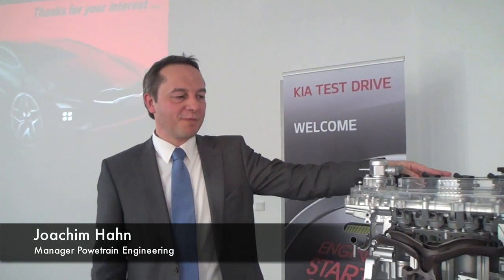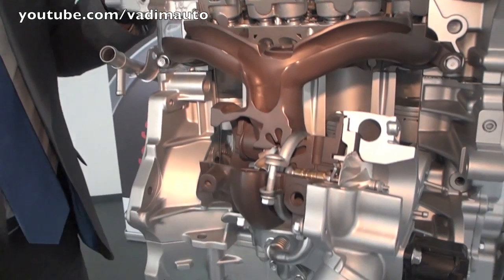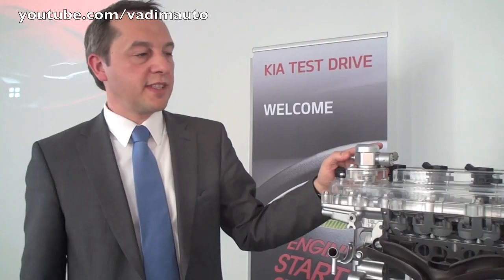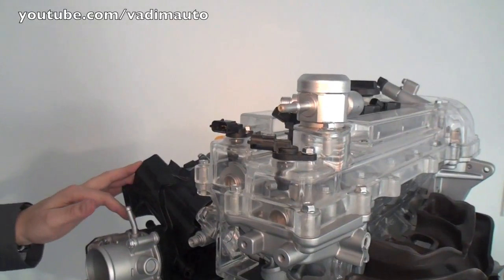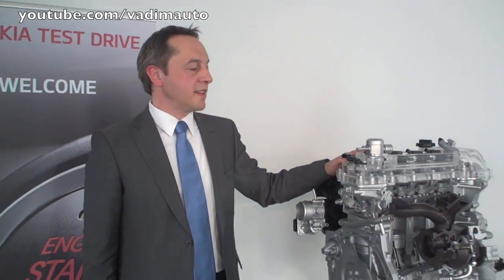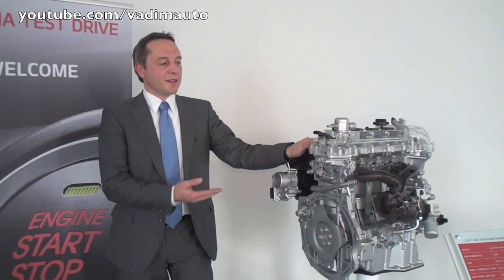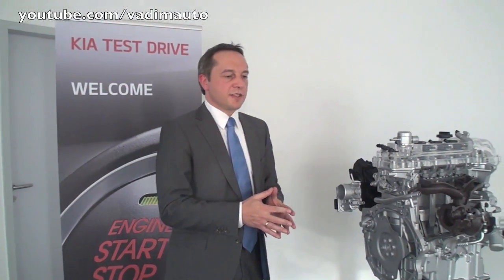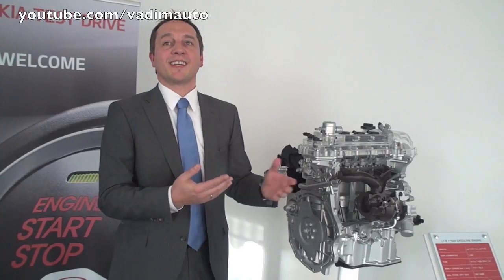New 1.6 T-GDI gasoline engine, from KIA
204PS \6000 rpm and 265 N/m from 1750 to 4500 rpm